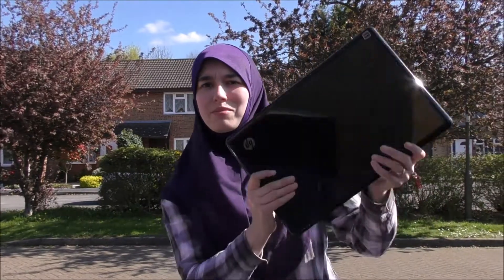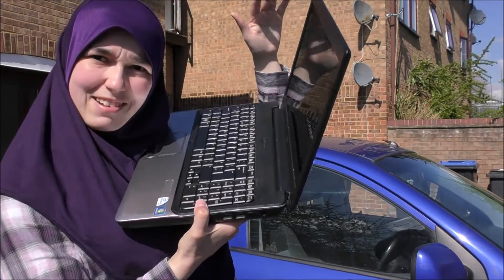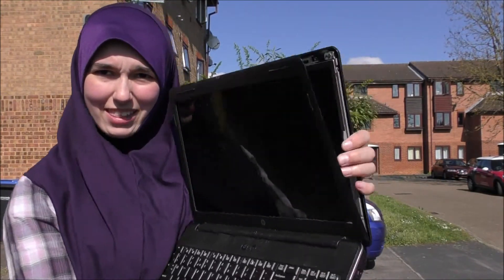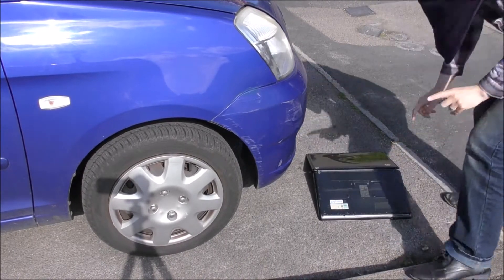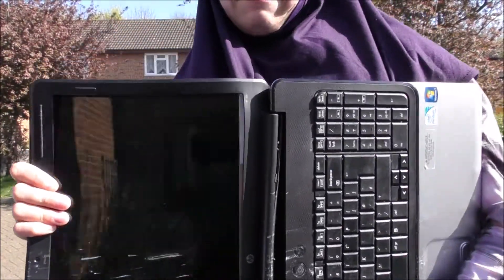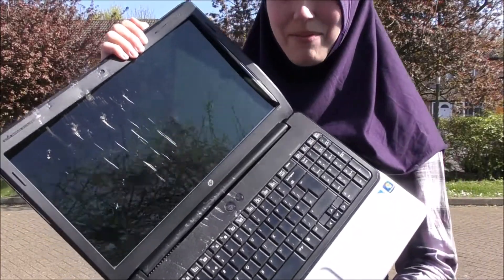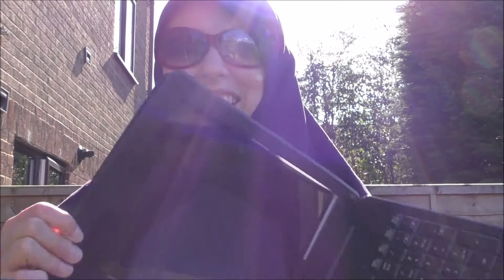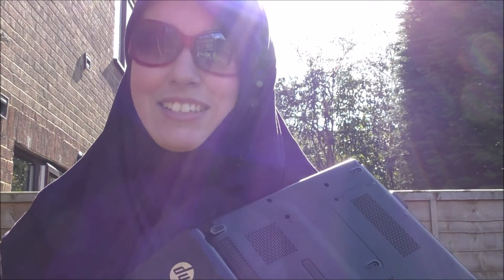The Indestructible Laptop Episode #1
So, the basic idea is to remove the hard-drive from my old laptop without resorting to using a screwdriver... However in practice this is proving to be a lot easier said than done.

Please suggest ideas in the comments for what you'd like to see me do to it in the next episode. Make sure it's all legal, and won't really cost me anything. Also, nobody suggest chainsaw, because I would love to use that, and am sad I don't own one :(